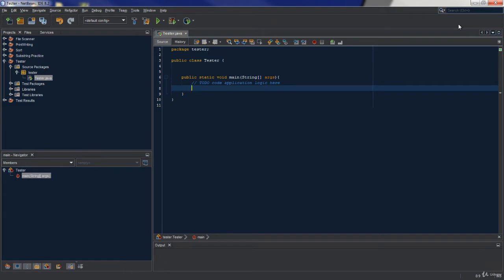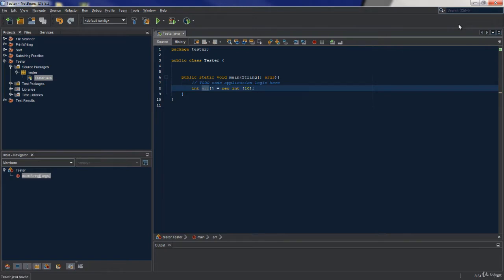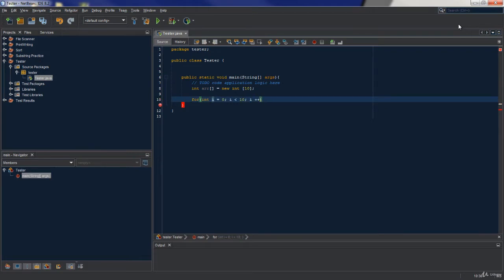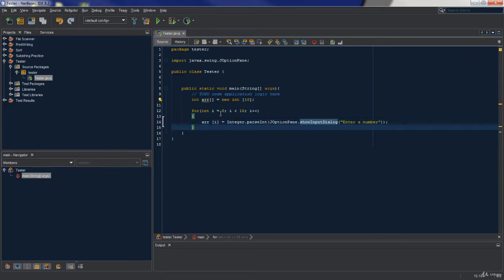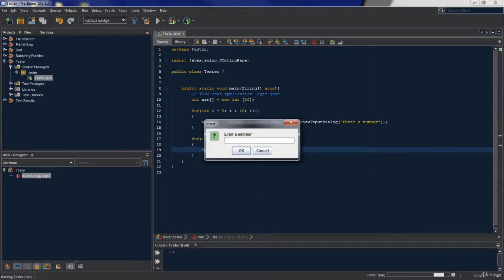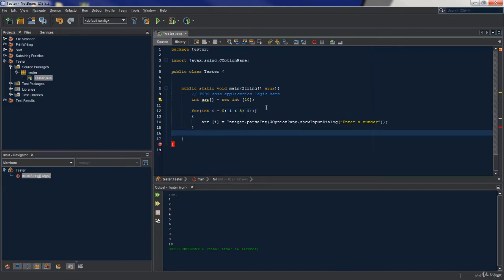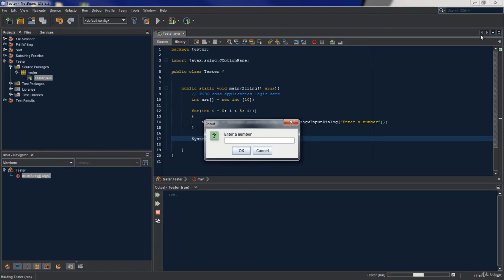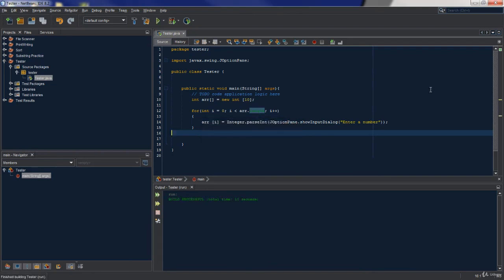Java Masterclass Beginner to OOP Programming with NetBeans - One Dimensional Array Practice